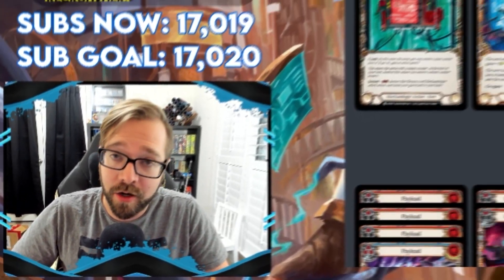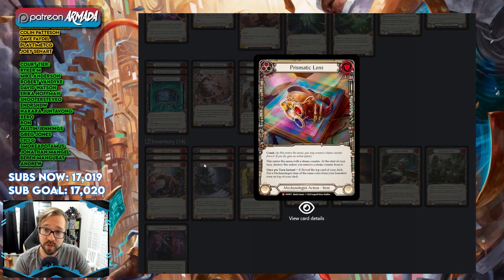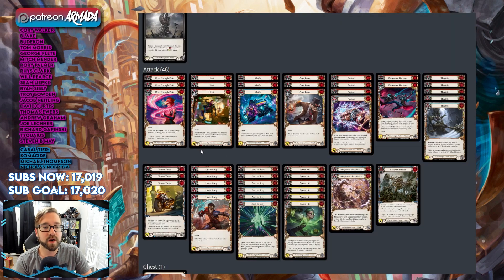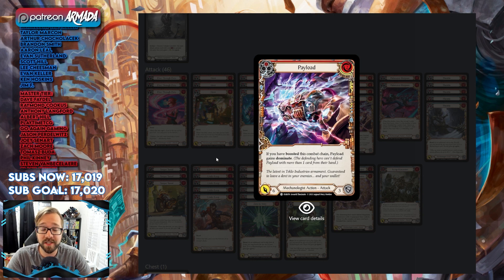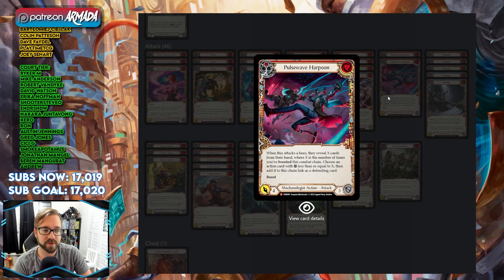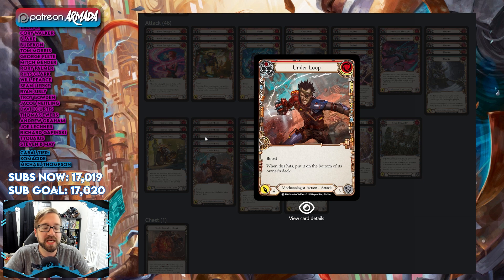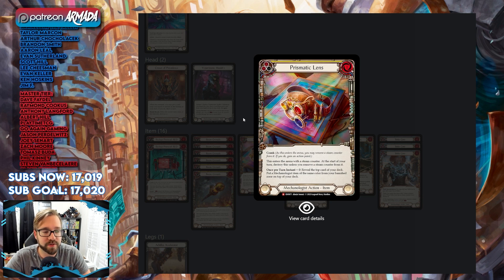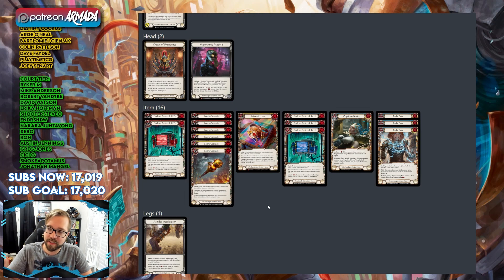THIS is How to Build Dash I/O! | Flesh and Blood Deck Profile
• Great Place for FaB products: Red Riot Games!
Make FaB decks at:
fabdb.net